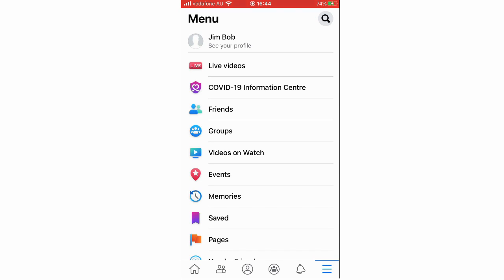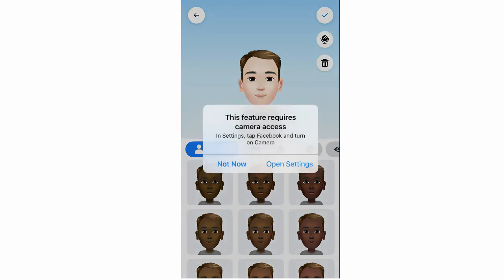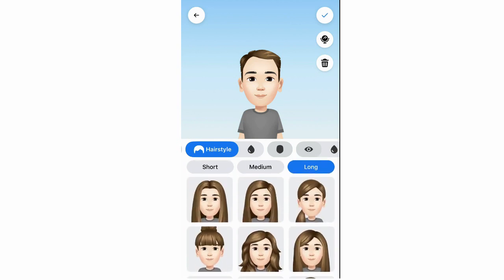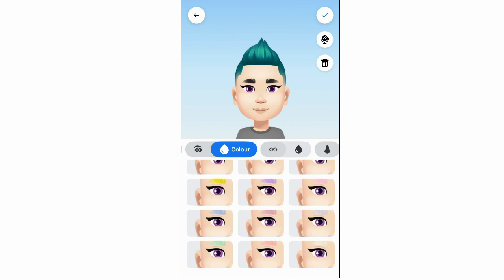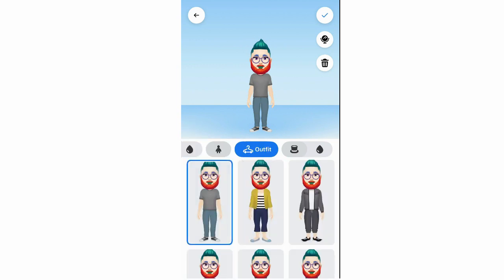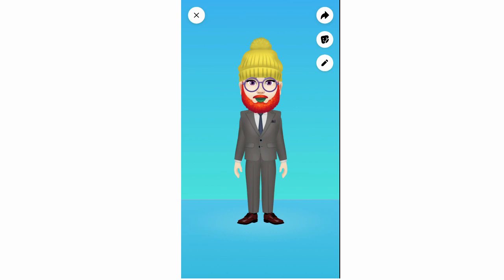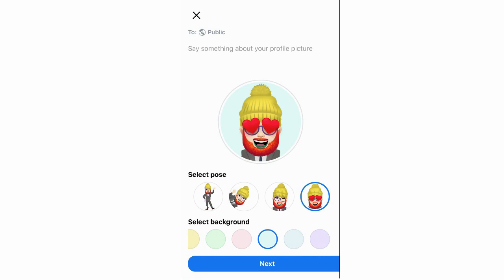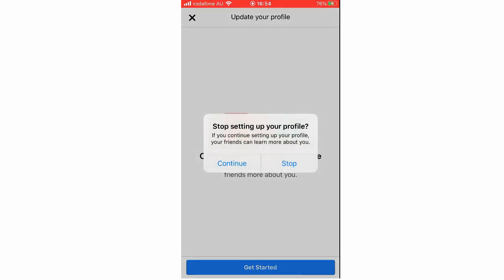How to Use Facebook Avatars (Tutorial of All the Features)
How to Use Facebook Avatars (Tutorial of All the Features). Step by step instructions of how to use facebook avatar features like how to create a facebook avatar on your phone for Android and iOS operating systems with the facebook app and facebook messenger app account new update in 2020. You can do this on Samsung Mobile, Apple iPhone, Nokia Mobiles, LG Phones, Huawei Mobile's, ZTE Phone's, Google Devices, Sony Device's & the TCL Device + PC Computer. This tutorial guide commentary voice over is done by a native English language speaker.